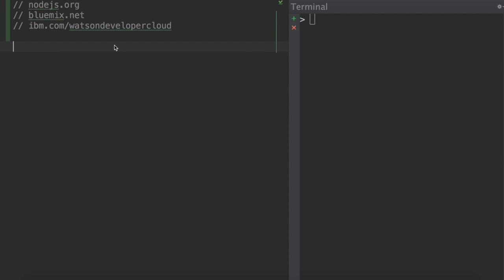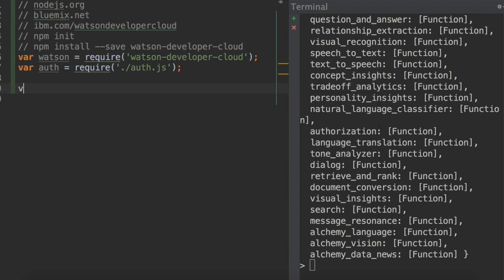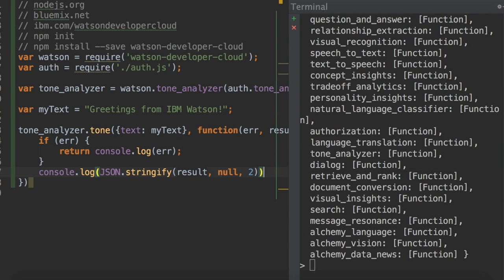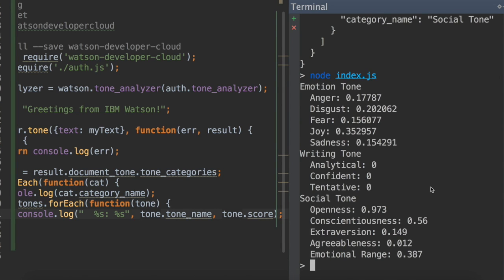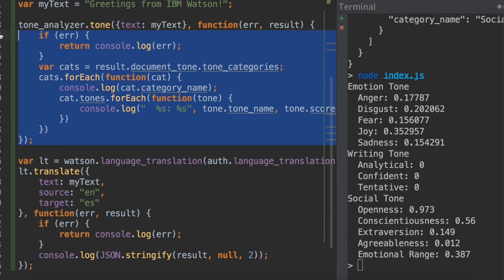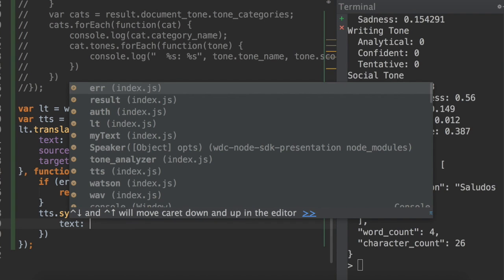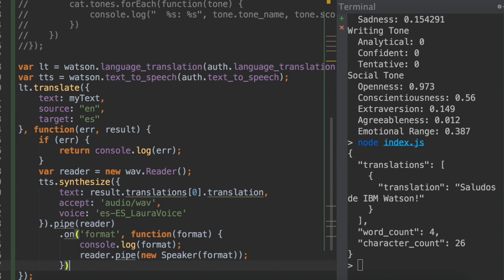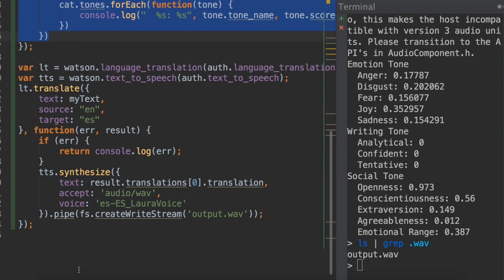IBM Watson Node.js SDK Deep Dive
Technical Deep Dive into the IBM Watson Node.js SDK - we'll run through installation and getting started, and then show examples of using several different services.

There is a ton of useful (and up-to-date) info as well as links to additional documentation in the readme

If you need help, IBM employees monitor both IBM's Developer Works website and Stack Overflow and tend to respond to questions quickly:

Lastly, for browser-side speech recognition and synths using IBM Watson, try out the watson-speech library